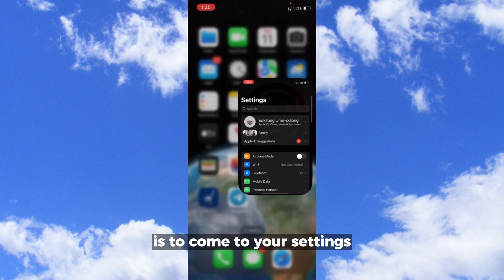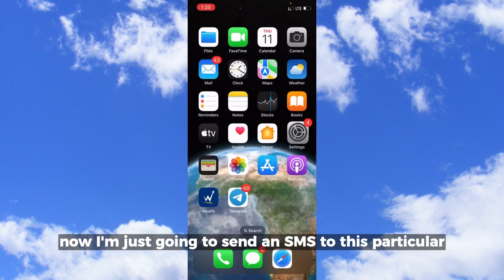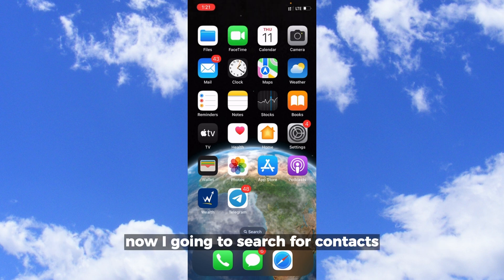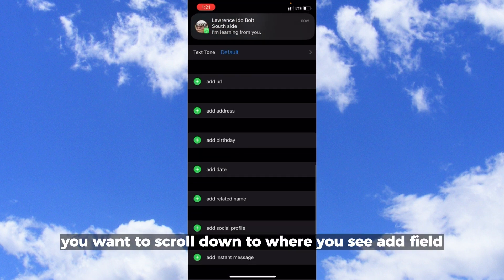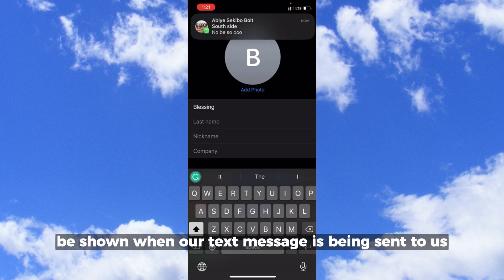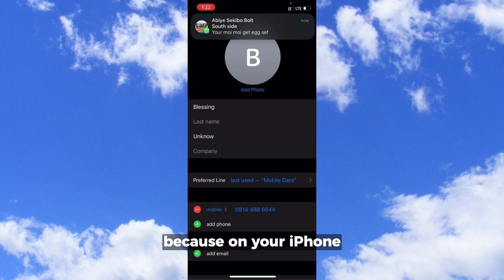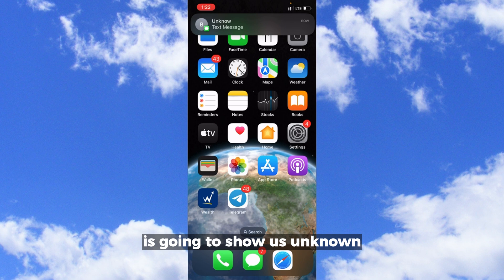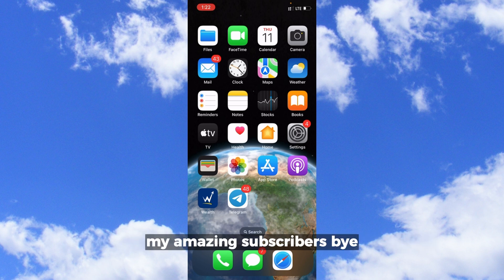How To Hide Name On Message Notification iPhone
Do you want to keep your conversations private and prevent others from seeing the sender's name on your iPhone message notifications? In this video, we'll show you how to hide the sender's name on your iPhone message notifications and keep your messages confidential. Discover the tips and tricks that will help you customize your iPhone message notifications to suit your privacy needs.

We'll walk you through the steps to adjust your iPhone settings to hide the sender's name on your message notifications, and show you how to enable this feature for all your messaging apps. Become an expert at managing your message notifications and keep your conversations safe from prying eyes.

Don't miss out on this video and learn how to hide the sender's name on your iPhone message notifications today!